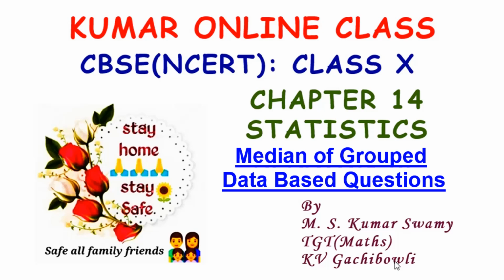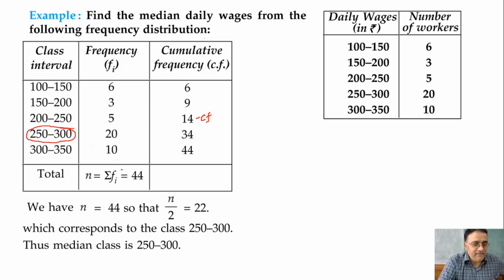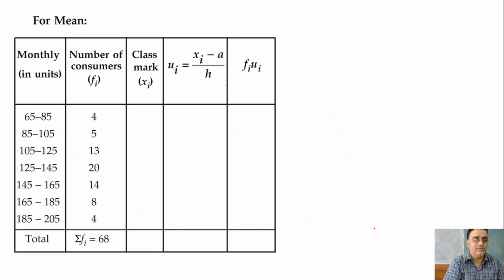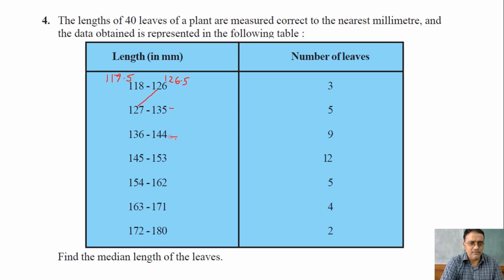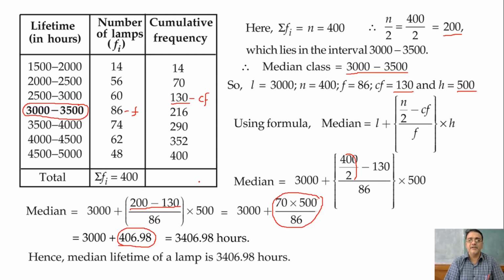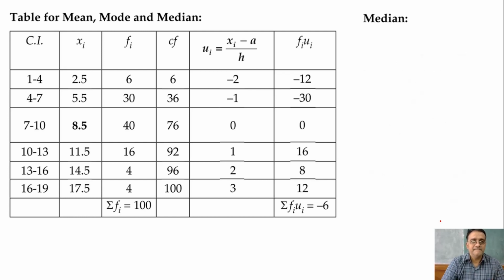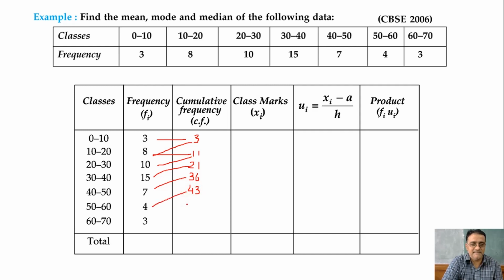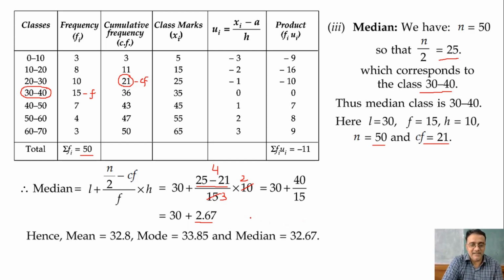CBSE(NCERT) Maths Class X Chapter 14 Statistics - Median of Grouped Data based questions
CBSE(NCERT) Maths Class X Chapter 14 Statistics - Median of Grouped Data based questions - Important Questions for CBSE Board Exam 2022.

CLASS X
Maths Class X Question Bank for Term-I